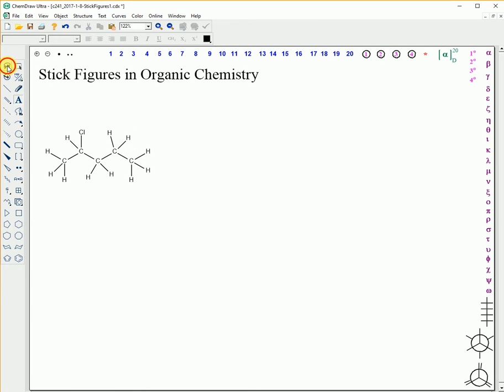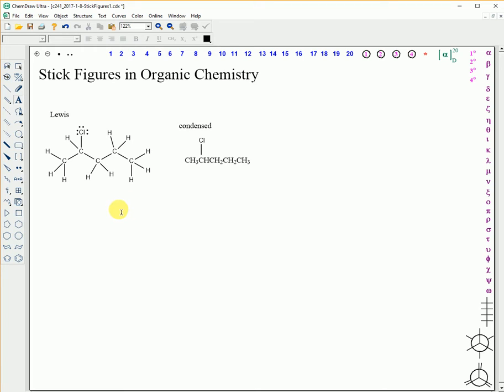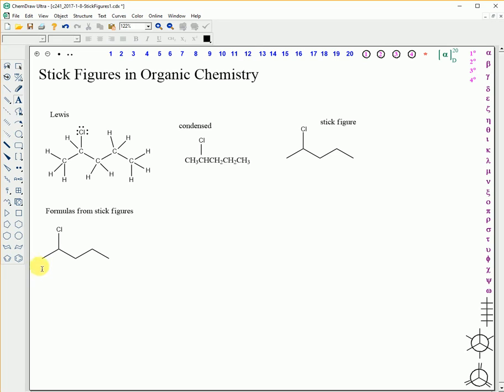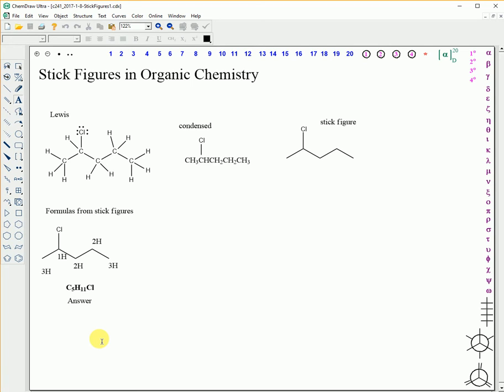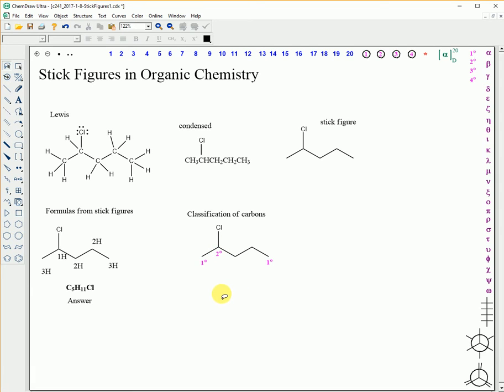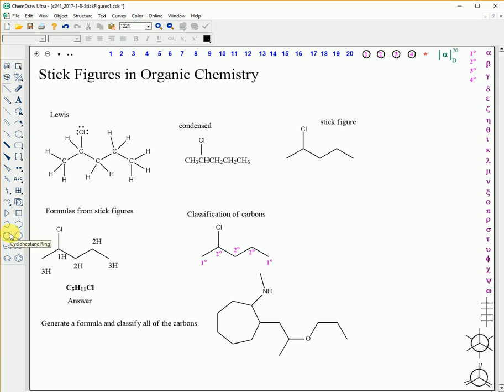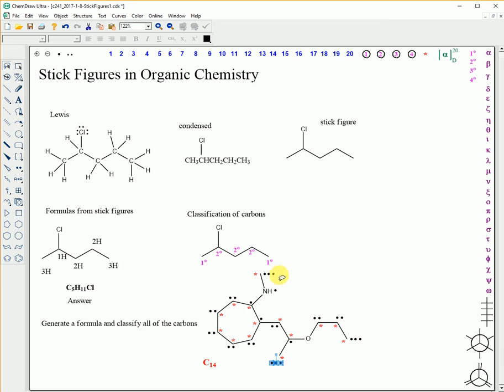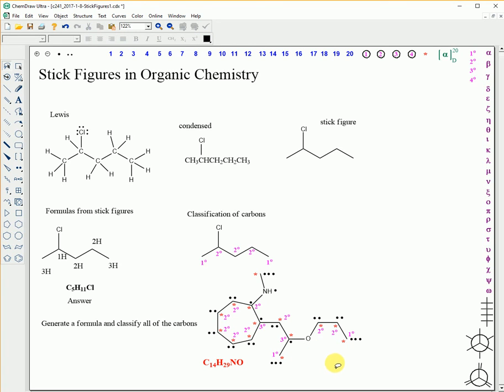c241 2017 1 8 StickFigures1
Stick Figures in Organic Chemistry - Part 1.  There are two mistakes near the end.  The carbon to the left of the oxygen should be secondary (not tertiary) and the carbon to the right of the oxygen should be primary (not secondary)